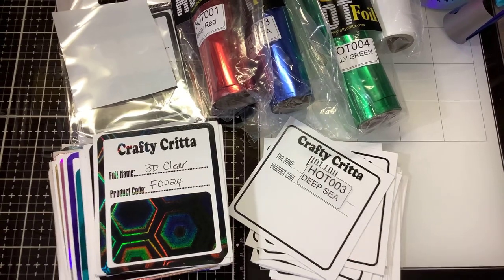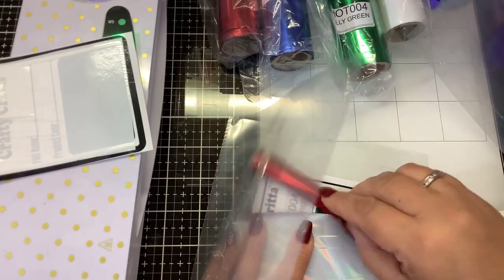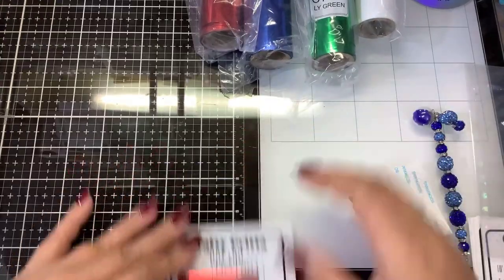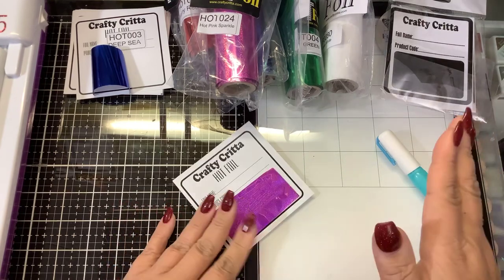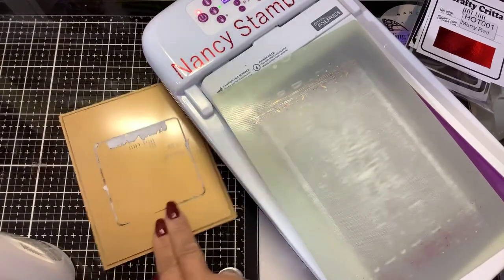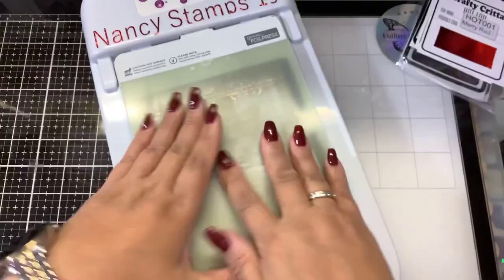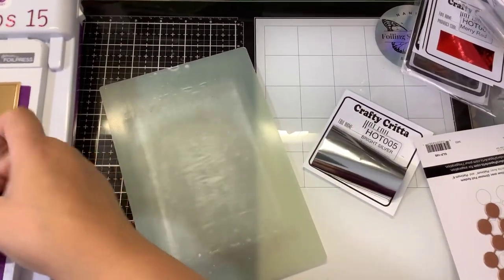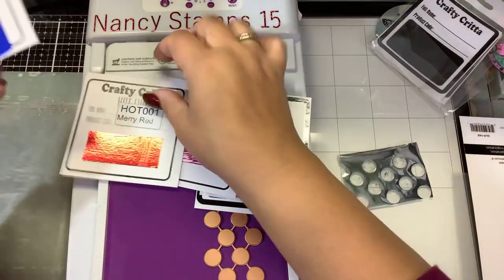Different options to swatch your foils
Gemini Foilpress extra platform
Pink Fresh Studio hot foil plate

(Note the Gemini Foilpress machine has been discontinued)